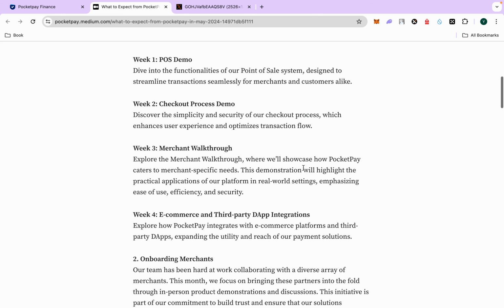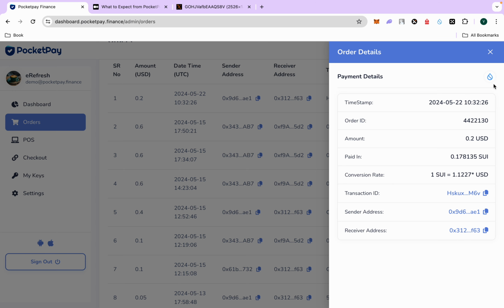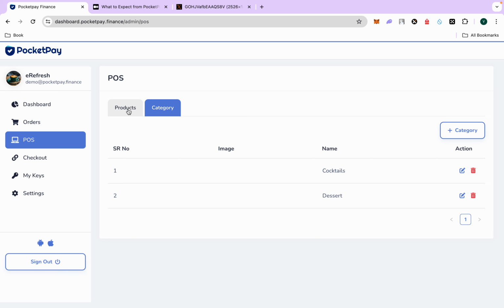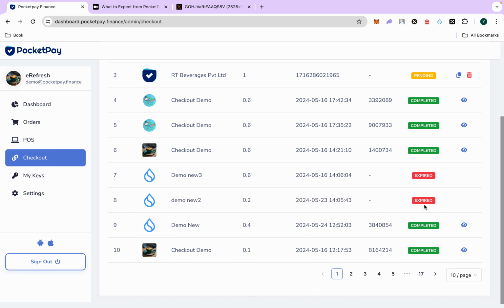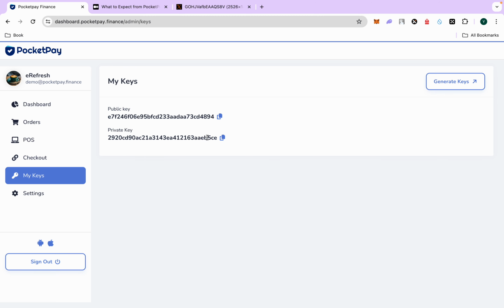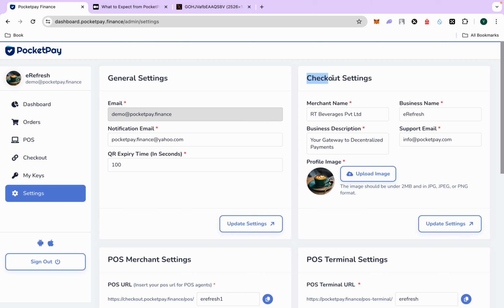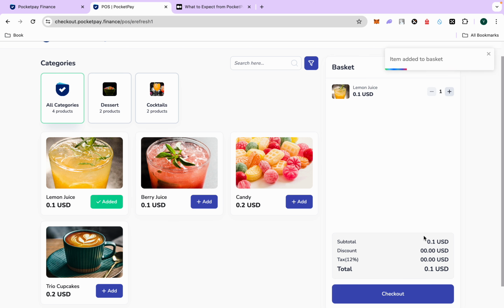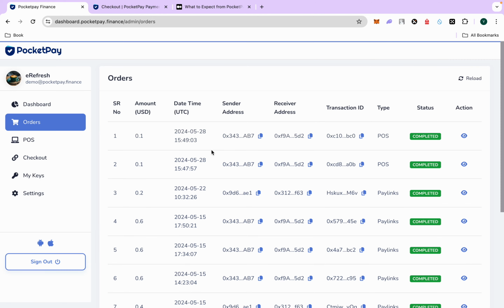PocketPay: Merchant Walkthrough | Week 3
Explore the Merchant Walkthrough, where we’ll showcase how PocketPay caters to merchant-specific needs. This demonstration will highlight the practical applications of our platform in real-world settings, emphasizing ease of use, efficiency, and security.